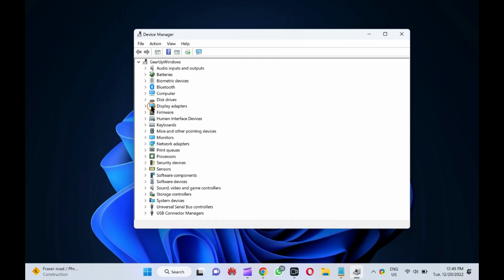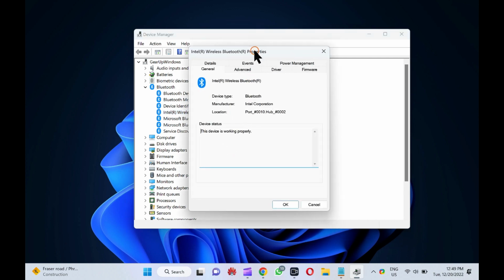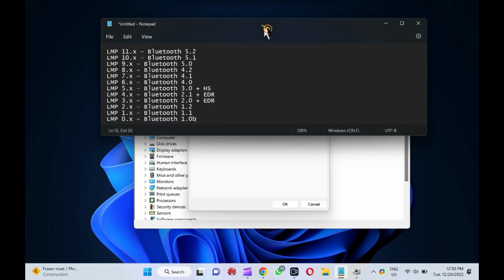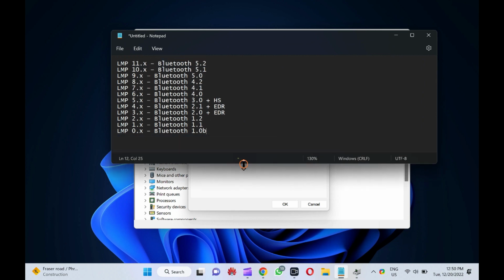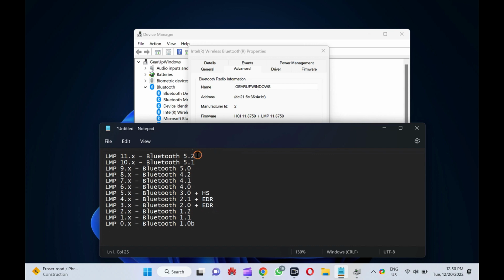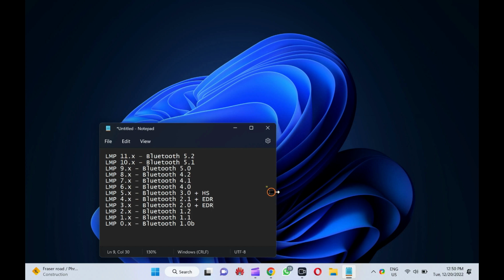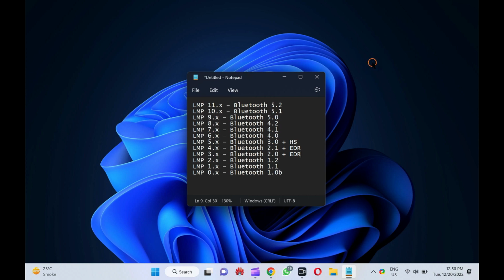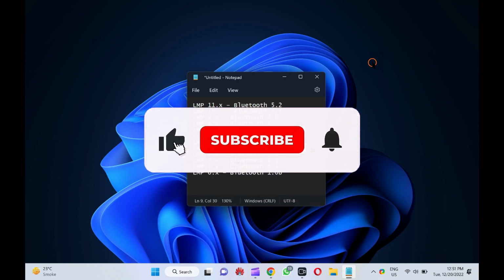How to Find Bluetooth Adapter Version in Windows 11 | GearUpWindows Tutorial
How to Find Bluetooth Adapter Version in Windows 11?

Bluetooth is one of the old technologies used to transfer files between a mobile device and a computer. However, many times Bluetooth version is not supportive, which creates issues in connecting and sharing the files. While most smartphones today support Bluetooth 4.0 or later, you might be unable to transfer the files if your Windows 11 PC does not support at least Bluetooth 4.0.

If you cannot share files using Bluetooth or, for some reason, if you want to know the version of Bluetooth, this gearupwindows video will help you. You can quickly view the Bluetooth version using the built-in option of Windows. Here is how to do it.

To know your Bluetooth adapter version of Windows 11, first, click on the Start button and type Device Manager.

In the search results, click on Device Manager to open it.

In the “Device Manager” window that opens, expand the Bluetooth entry.

Here, you will find several Bluetooth entries.

Select your Bluetooth brand and then right-click on it.

Then, select the Properties option.

Next, switch to the Advanced tab in the Bluetooth Properties dialog.

Besides the “Firmware,” here, you will also see the LMP version of Bluetooth your PC is using. We have mentioned the LMP version and the corresponding Bluetooth version in this video description, using which you can know your Bluetooth version.

Here is the LMP version table:-

Chapters

00:00 Intro
00:50 How to Find Bluetooth Adapter Version in Windows 11?